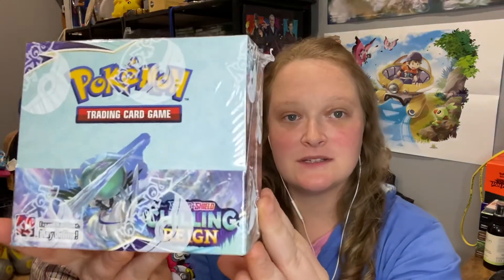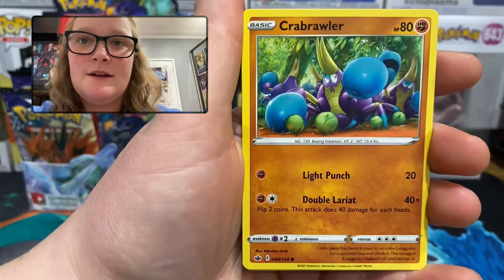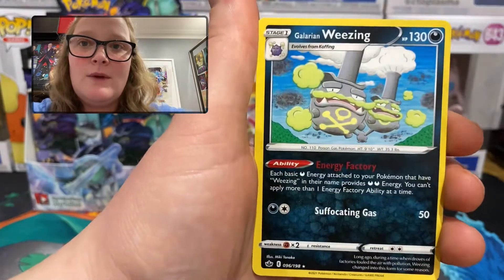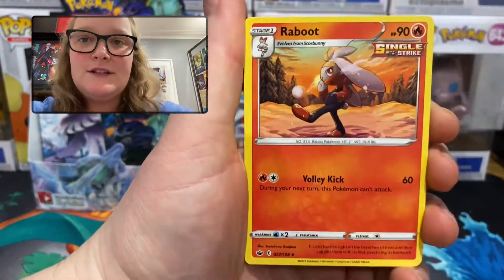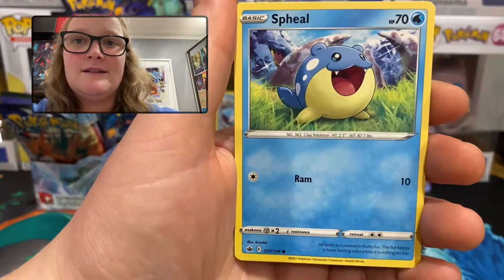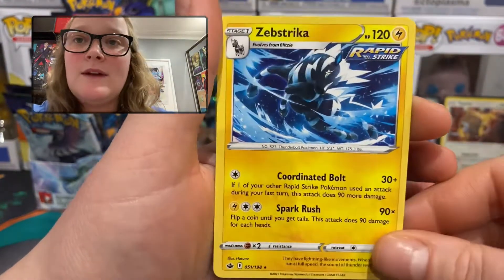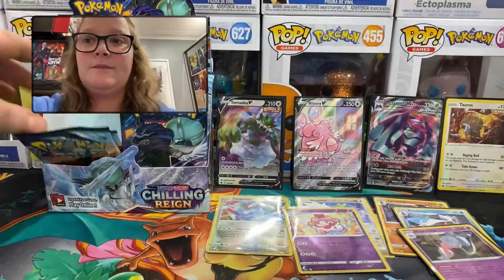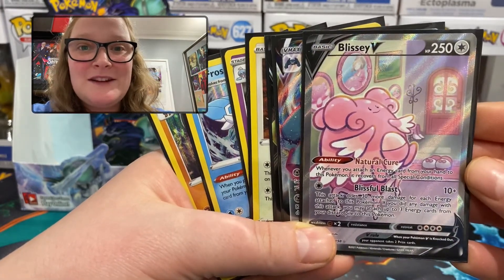Pokémon Card Booster Box Opening - Chilling Reign Part One!!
Welcome to this Pokémon Card Booster Box Opening - Chilling Reign Part One!!

The set was released in Australia last Friday so I’m a little bit late opening it but was finally able to open it today!

I usually hope for 1/3 packs having a Rare care inside that is better than a regular rare, and so far the box is a bit better than those stats, finding 7 great pulls, one of which is an awesome full art card!